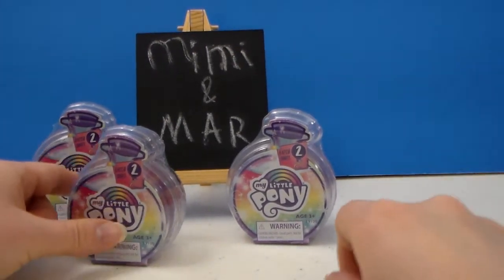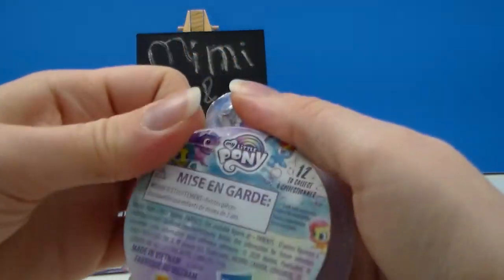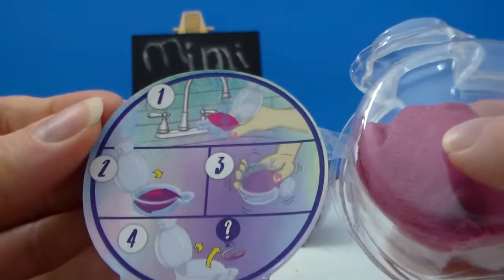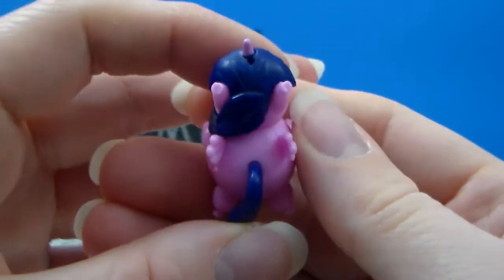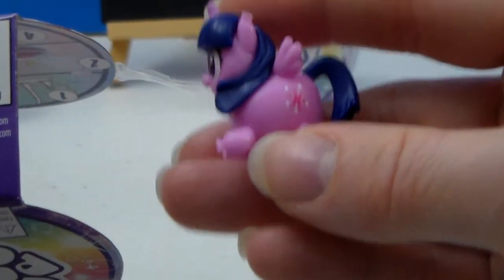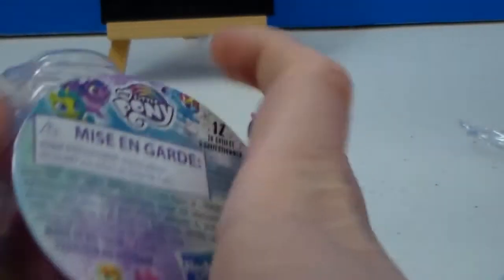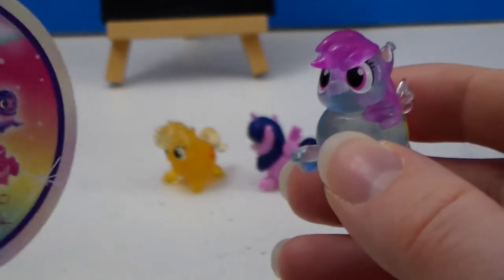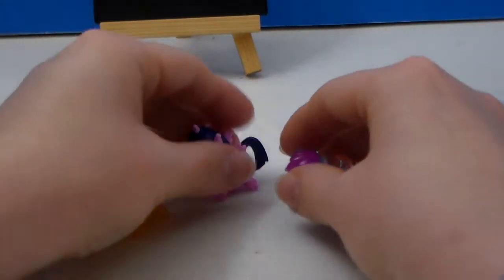Magical Potion Surprise Blind Bag Batch 2 - Dollar Tree find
Hi everyone. I found these My Little Pony blind containers at the Dollar Tree. I include the letter in the code that helps tell which pony you get.